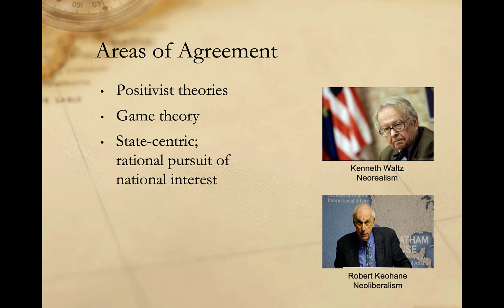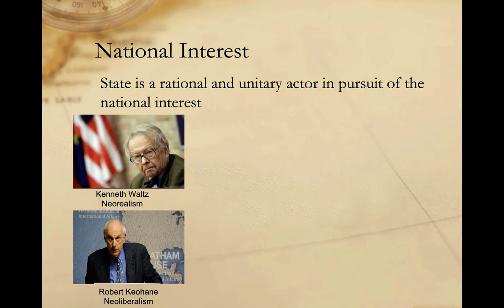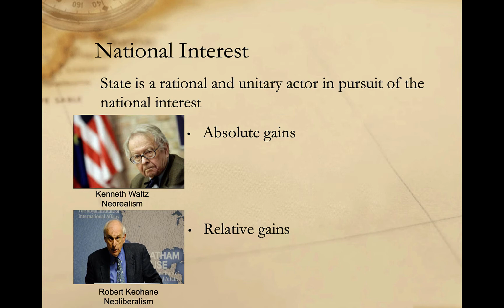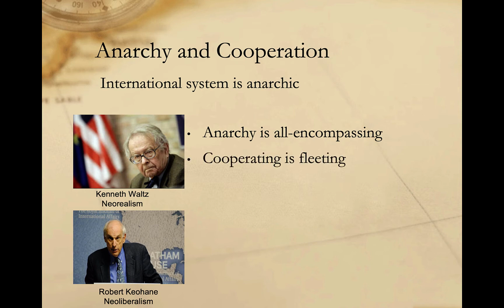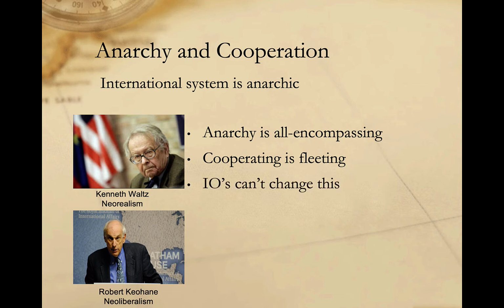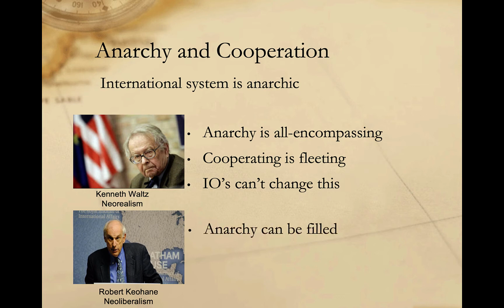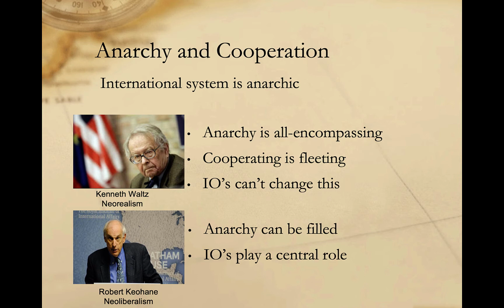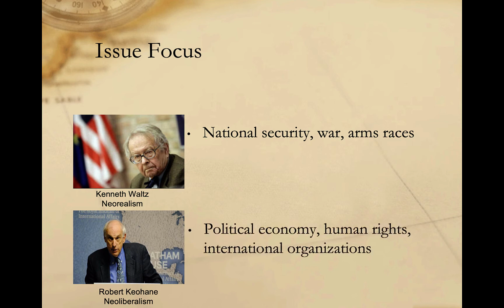Comparing Neorealist and Neoliberal IR (OLD VERSION. See description for update).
Please note that this video has been updated with a more recent version available Please consult that version of the video instead.

A brief overview of the similarities and differences between neoliberal and neorealist approaches to international relations.

Note that at the 1 minute 28 second marker, the on screen text has absolute and relative gains backwards. The correct slide should read that Neoliberals focus on absolute gains, while Neorealists focus on relative gains. The audio is correct. Unfortunately the YouTube video editor won't let me change this on screen. My apologies.